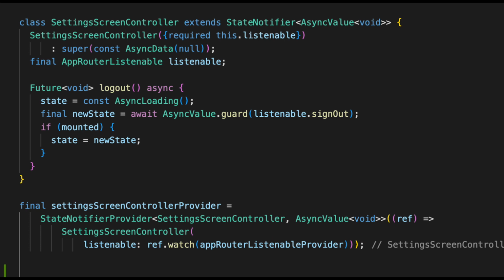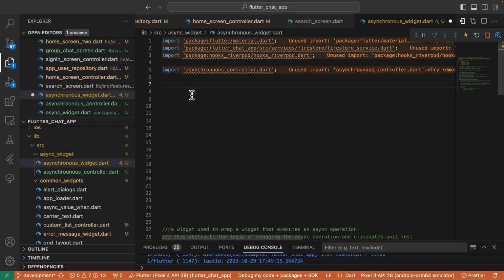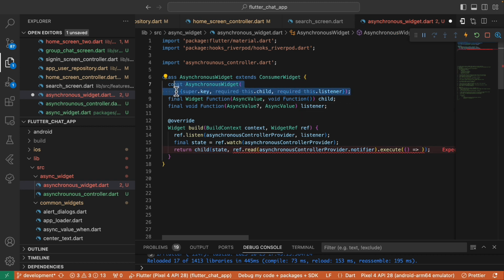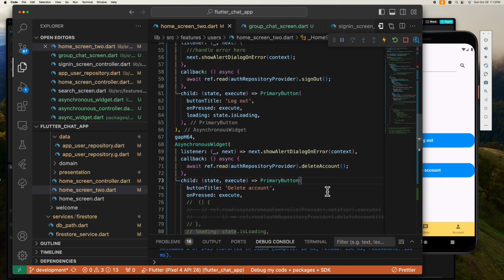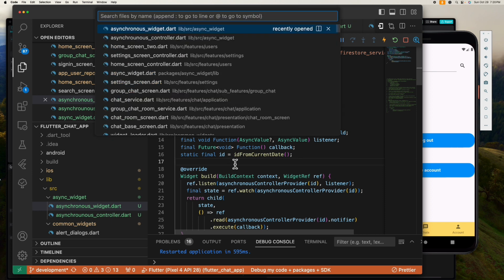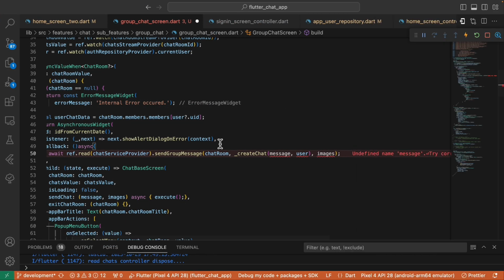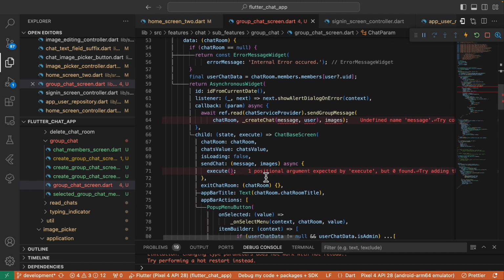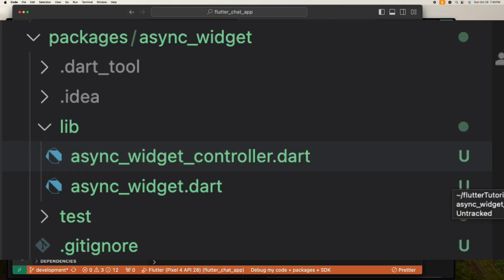Reusable Controller Pattern - Eliminate Repetitive Async Task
🚀 Simplify your Flutter projects like never before! In this video, we're diving into how a reusable controller class can revolutionize your coding workflow. Say goodbye to the chaos of managing numerous controller classes and embrace a world of efficiency and clarity.

👨‍💻 What's in store for you:

Discover the POWER of reusable controller classes in Flutter.
STEP-BY-STEP guide on setting up and using a reusable controller.
SECRET TIPS that will save you hours of coding and debugging.
Real-time EXAMPLES to get you up and running instantly.
🔥 Become a Flutter Pro:
Transform your approach, Code Less, and Do More. This method is a game-changer, especially for those looking to streamline their coding process and enhance productivity. Whether you're a beginner or seasoned Flutter developer, this trick is something you wish you knew earlier!